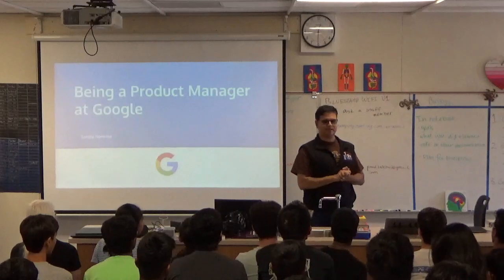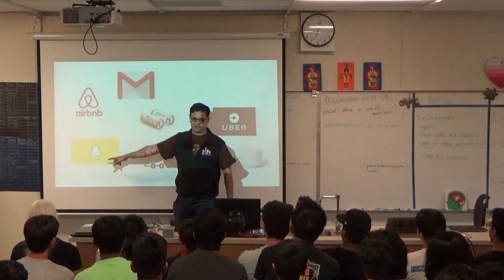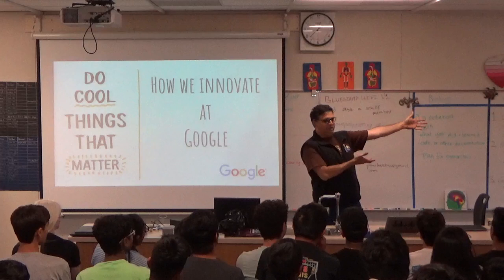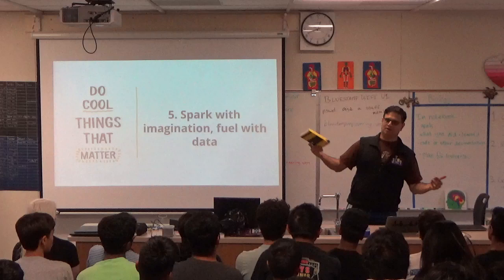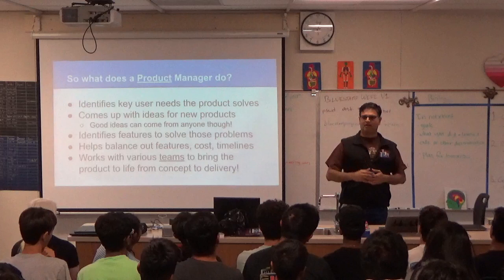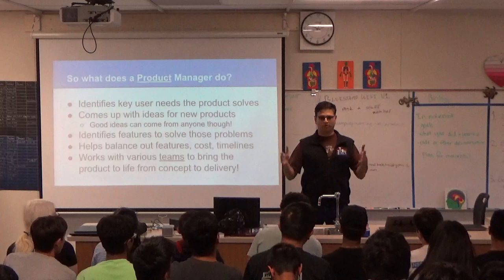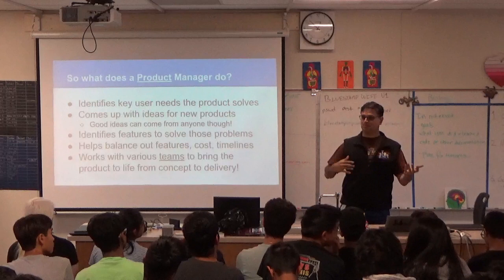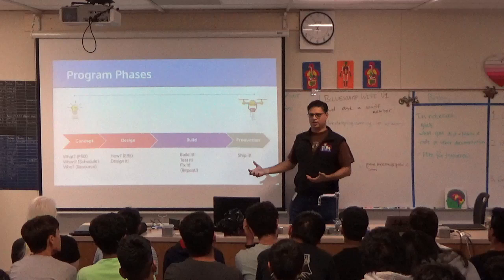Guest Speaker - Sanjay Noronha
Guest Speaker, Sanjay Noronha, speaks to the students of PA about his role as a product manager for Google.